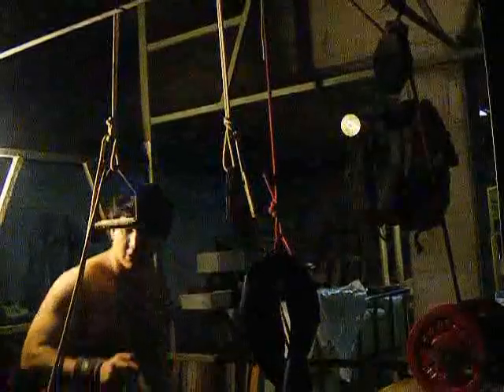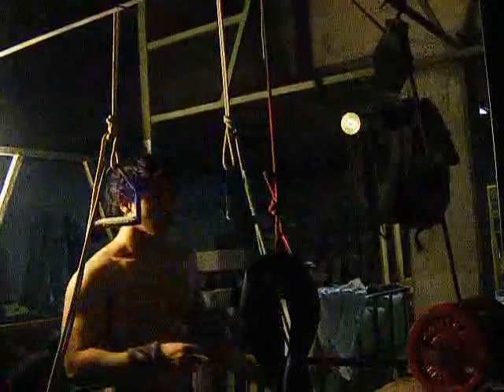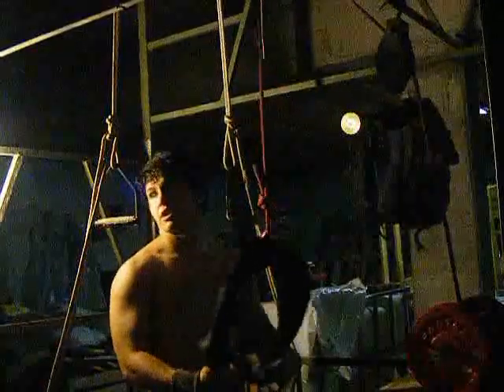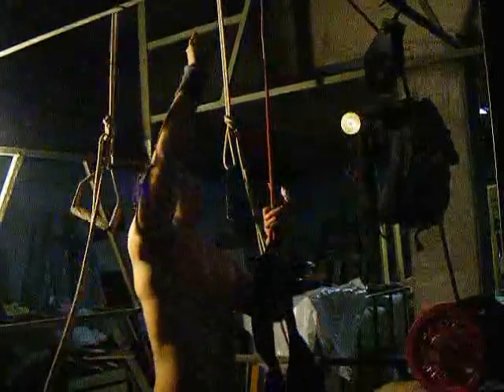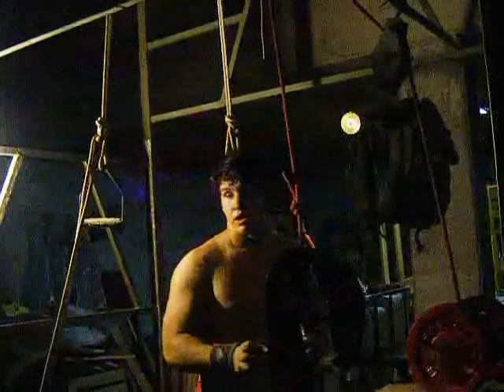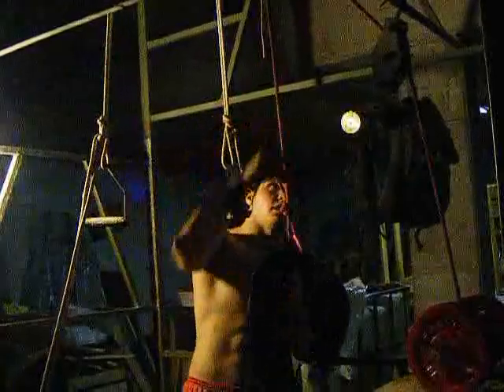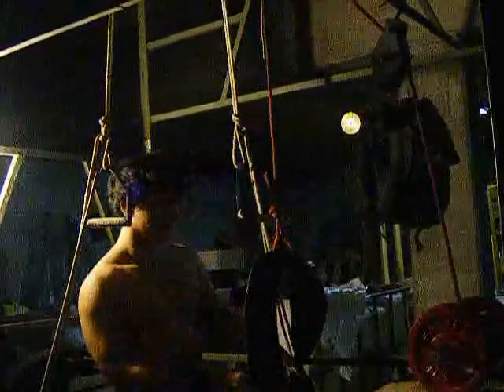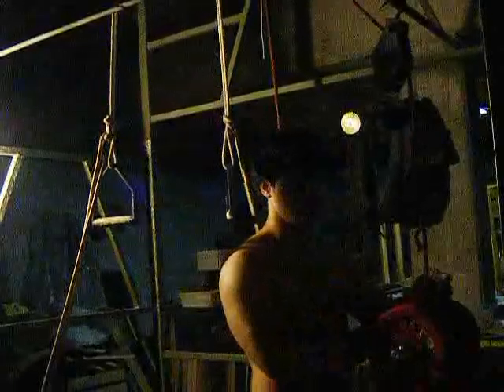pulley system.avi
homemade pulley system for iron cross holds and iron cross pulls